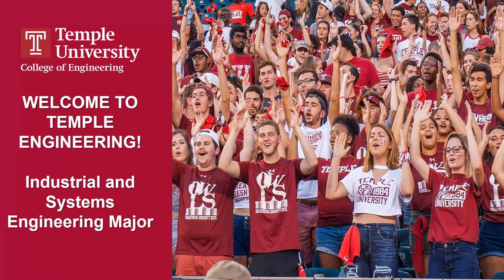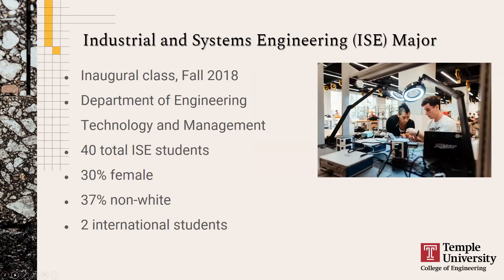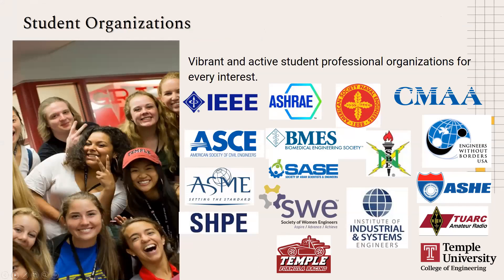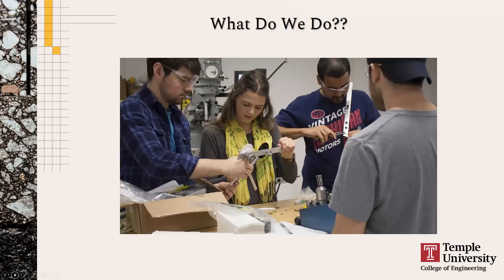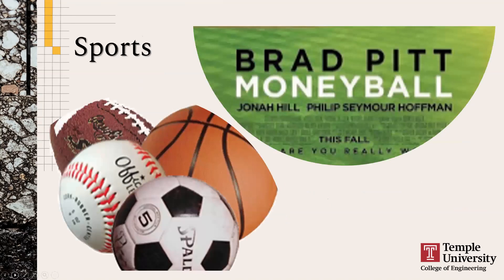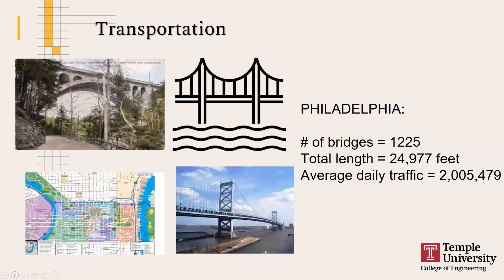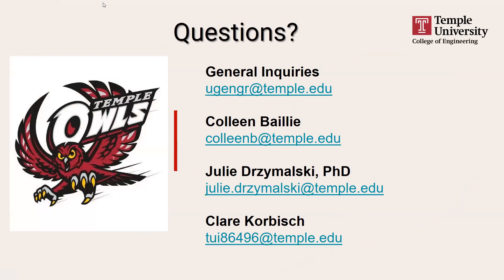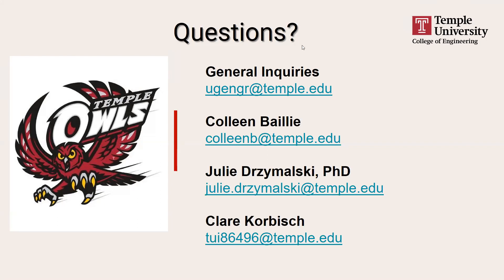Fall 2020 Industrial & Systems Engineering Virtual Open House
Temple University's College of Engineering welcomed prospective students to meet with faculty from the ISE program and enrollment staff from the college to learn more about programs and the application process.